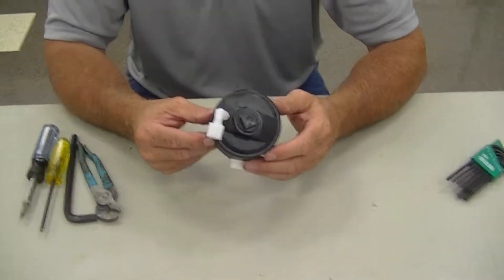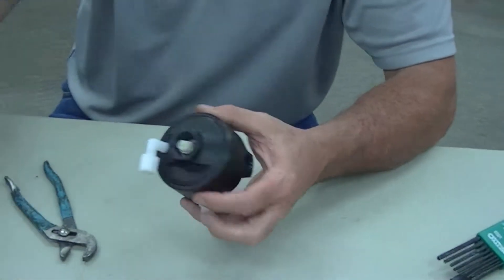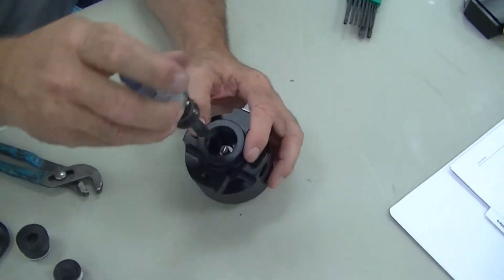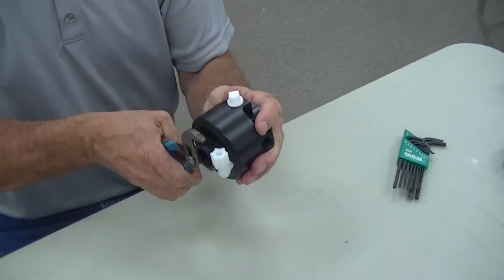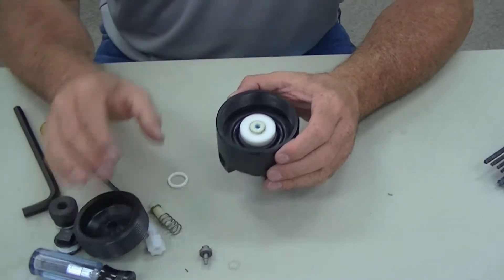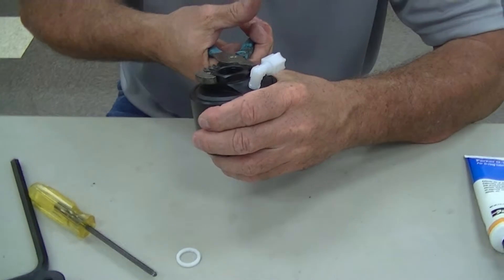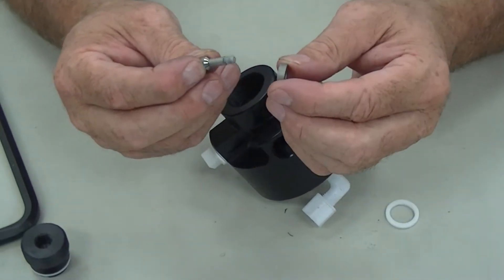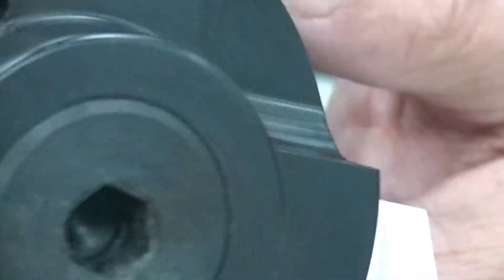Universal Fluid Pressure Regulator - Nordson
Nordson's universal fluid pressure regulator; an explanation.